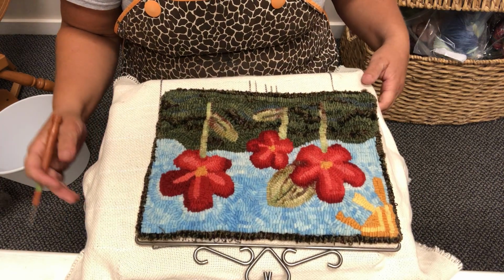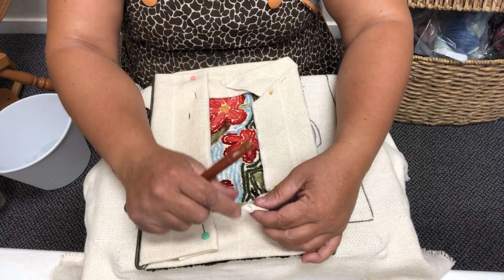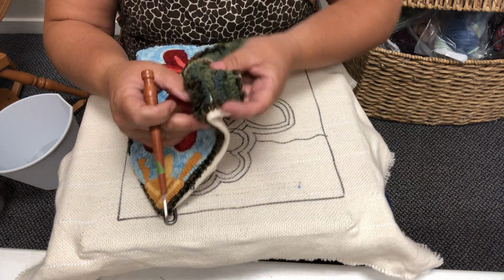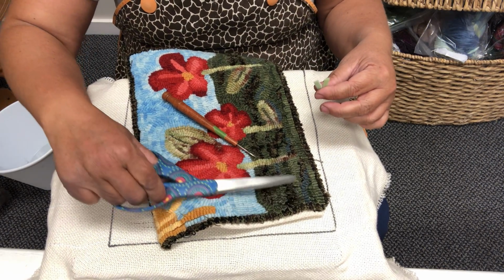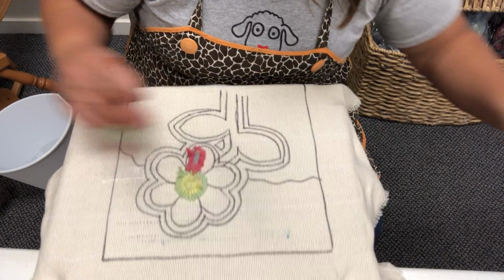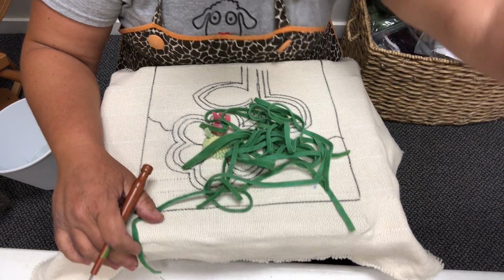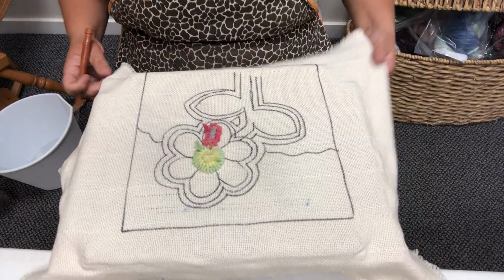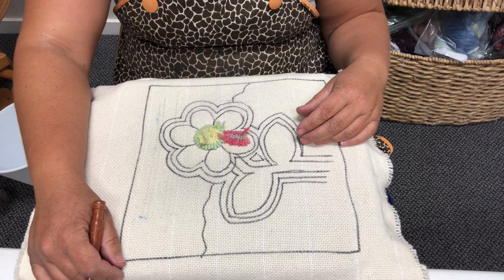Part 3 of The Little Flower Rug Hooking Project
This video was made specifically to support my design The Little Flower which was one of my first free form rug hooking projects great for entry level rug hooking. This project uses circles, shaping, and enough straight lines to get your hooking gauge. Part 3 of a three part video. for kit